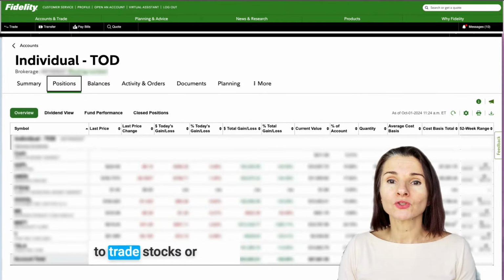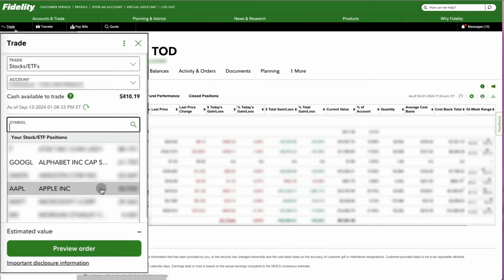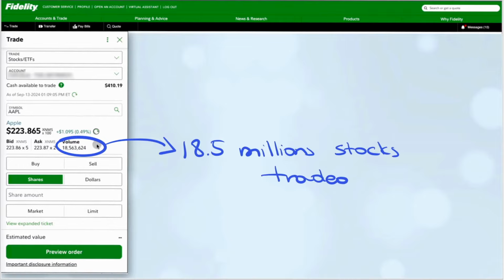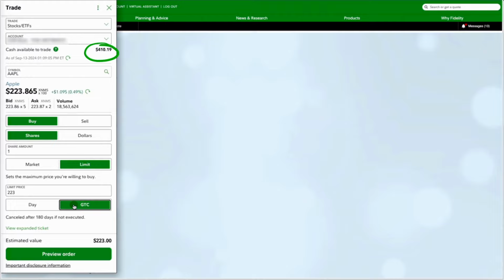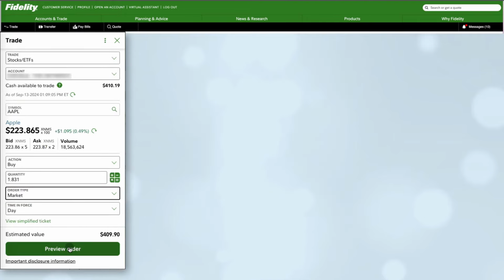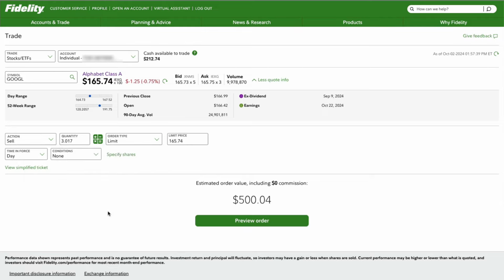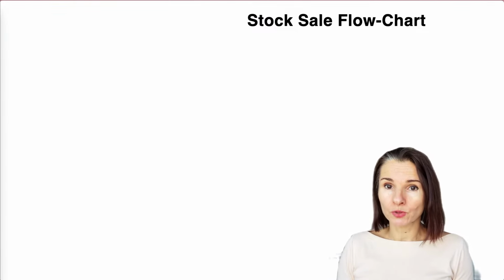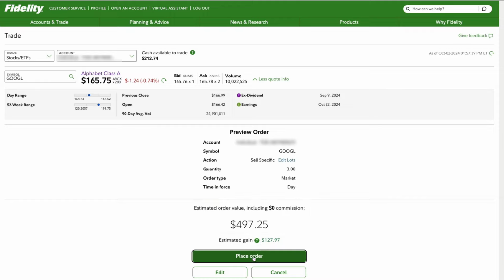How to Buy & Sell Stocks on Fidelity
Learn two ways to buy and sell stocks and mutual funds in Fidelity. We'll cover the different methods of purchasing, whether by shares or fractional shares, as well as the difference between Market and Limit orders, and how to trade using GTC (Good 'Til Canceled) orders.

CHAPTERS---
00:00 - Trade Stocks with Pop-up Window
01:21 - Find Stocks via Ticker Symbol
02:46 - Bid, Ask & Volume
04:00 - Good Faith Violations
04:10 - Buy Shares in Fidelity
04:28 - Market vs Limit Order
05:18 - Day vs GTC Orders
06:23 - Fractional Shares in Fidelity
08:11 - Full Page Trade Ticket
09:09 - Selling Stocks in Fidelity
 09:47 - Selling Specific Shares in Fidelity
11:25 - Short vs Long-Term Capital Gains Tax
13:05 - Equity Research in Fidelity